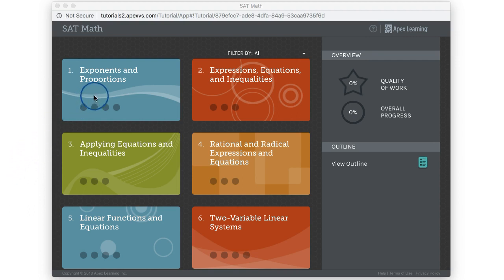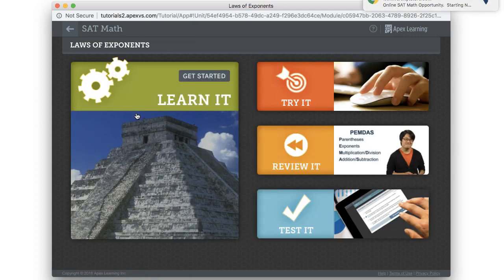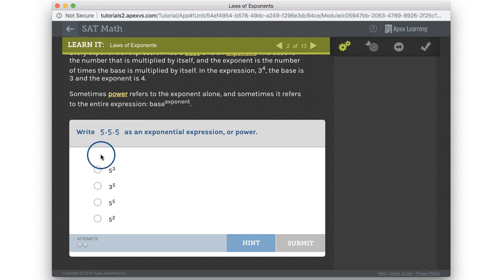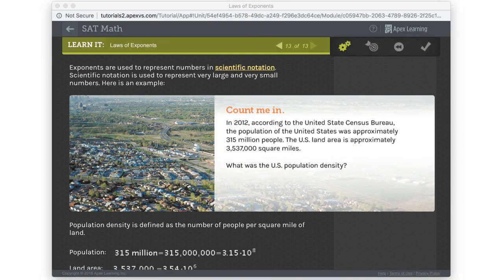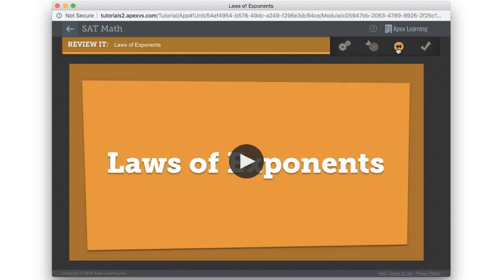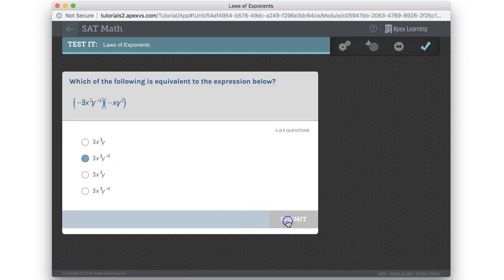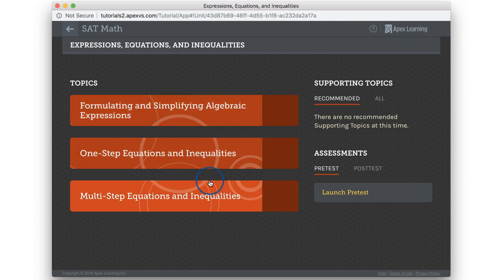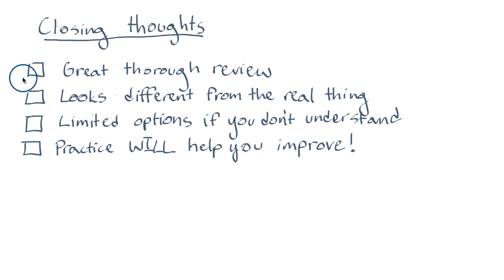Apex SAT Overview